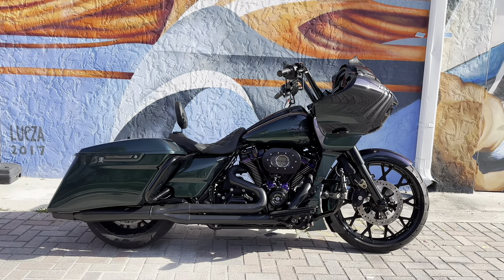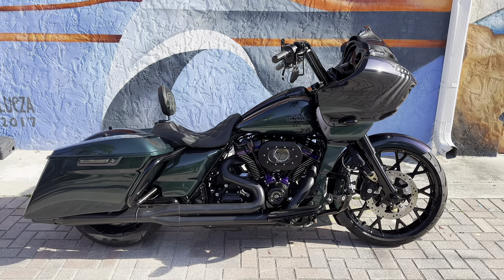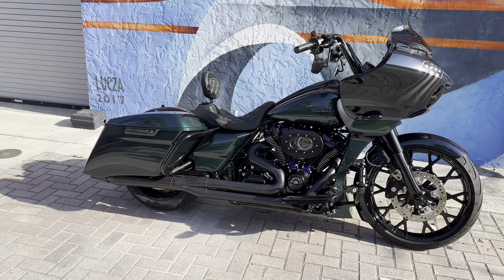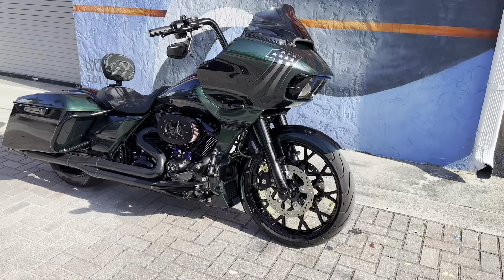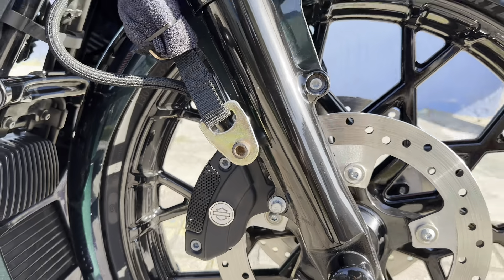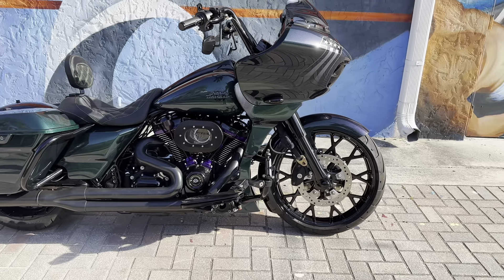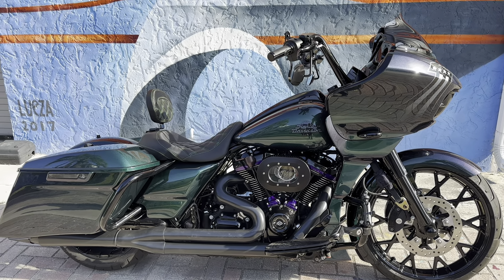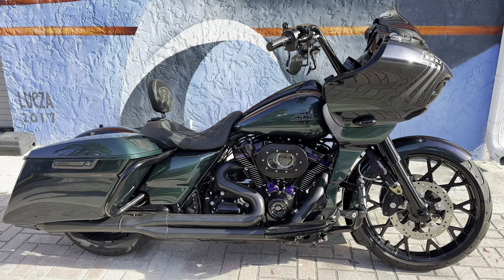MY 21’ ROADGLIDE WITH (SMT MACHINE 21” PRODIGY WHEEL REVIEW)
Upgraded Harley Prodigy Wheels